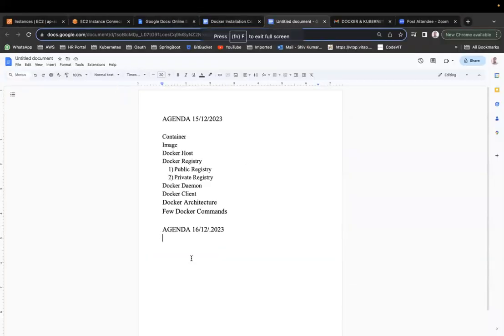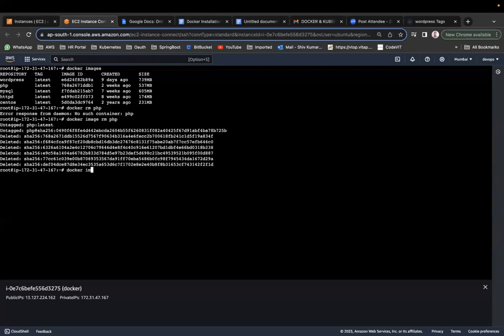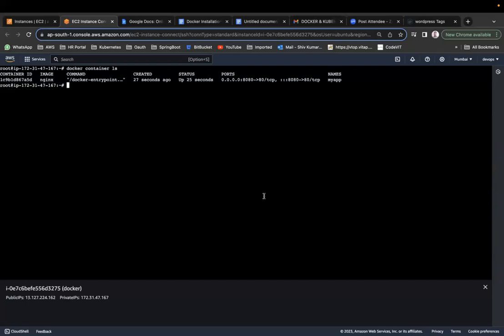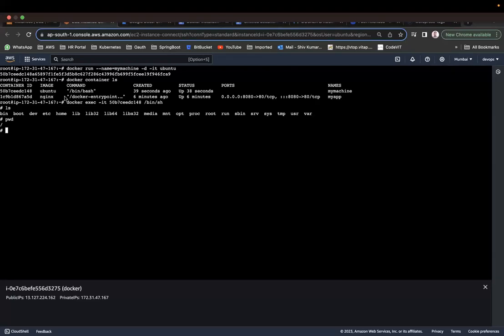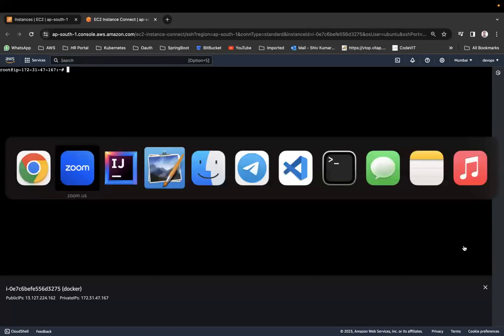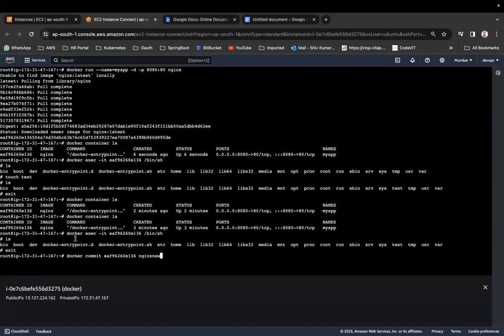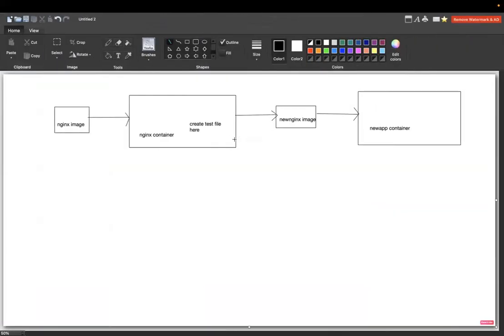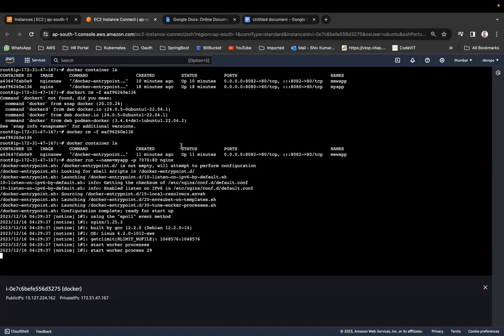DOCKER & KUBERNETES tutorials || Demo - 4 || by Mr. Shiva On 16-12-2023 @9AM IST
Java tutorial by durga sir